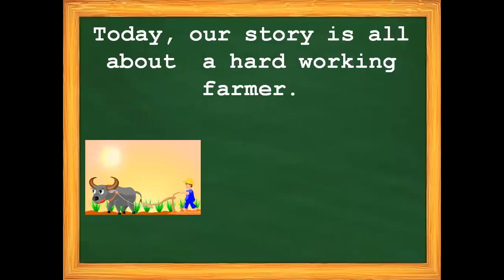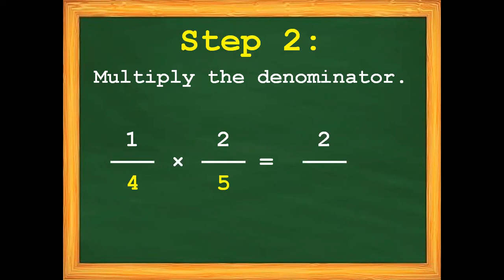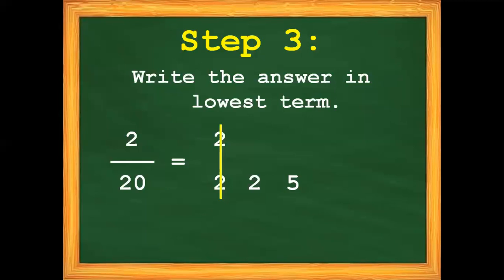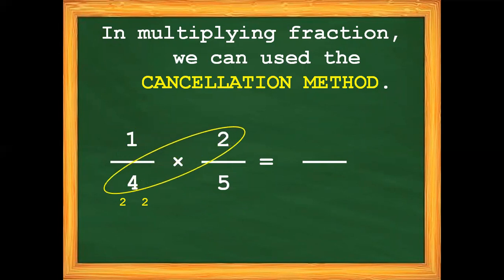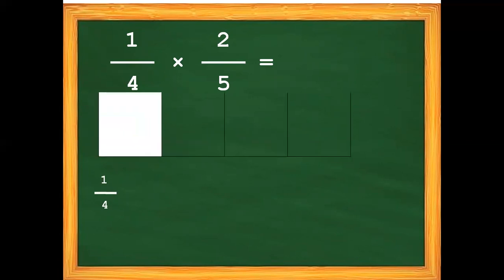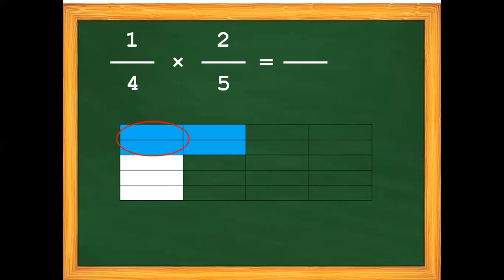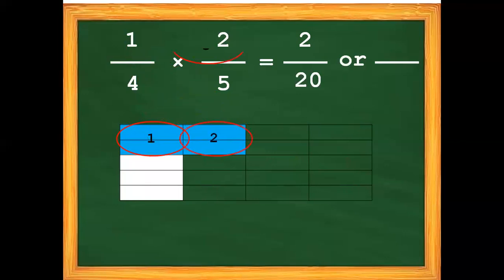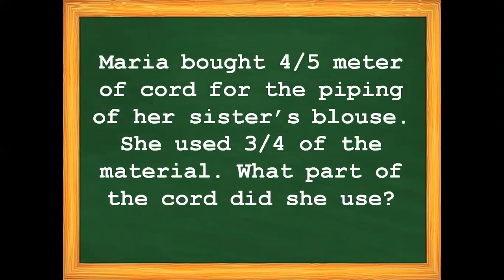Multiplying Fraction by Another Fraction | MATH IS FUN | SIR NIKZ